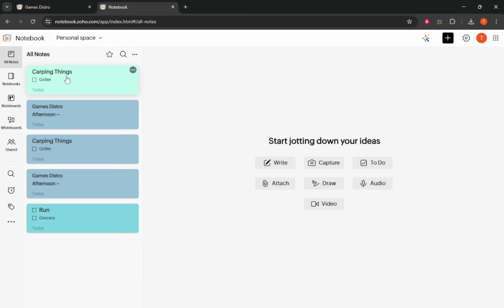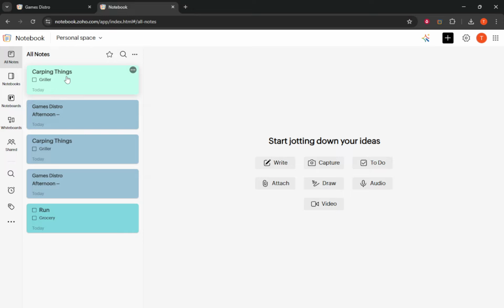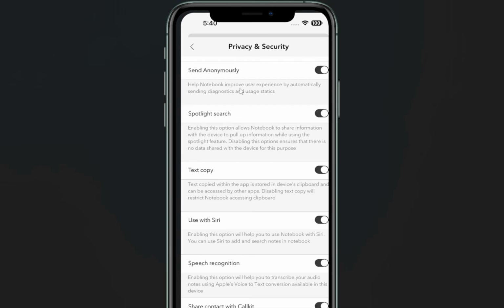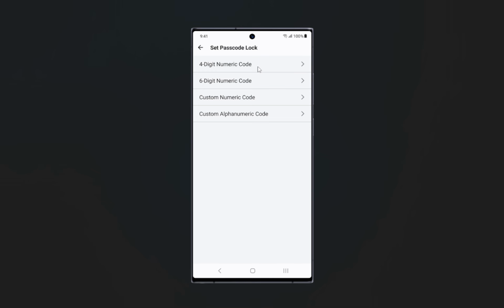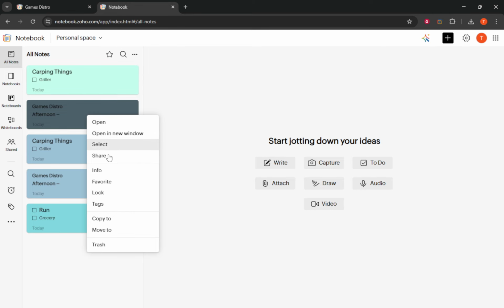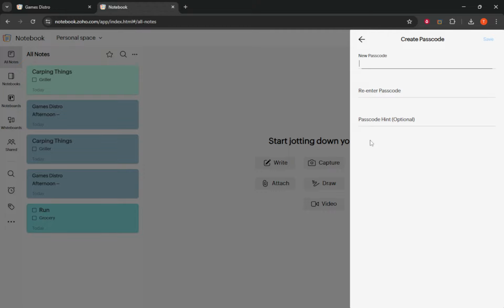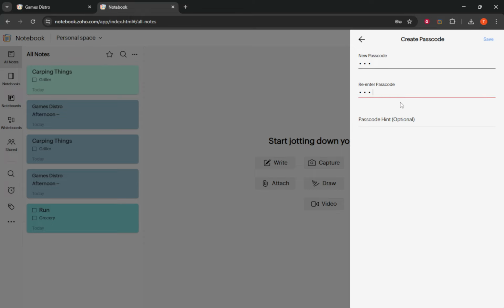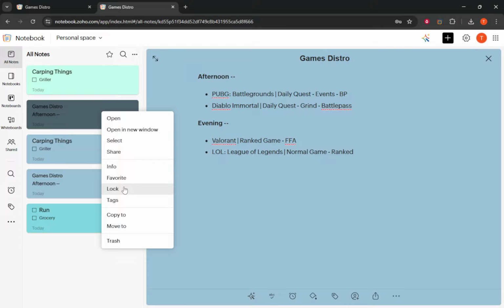How to Lock Notes with Passcode and Touch ID in Zoho Notebook [2026 Full Guide]